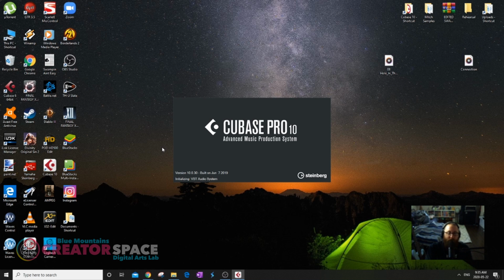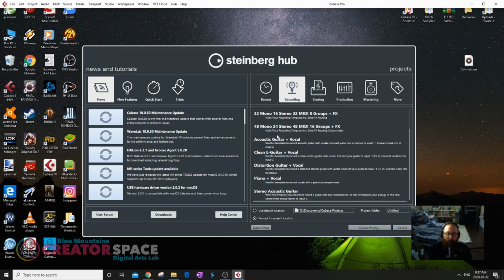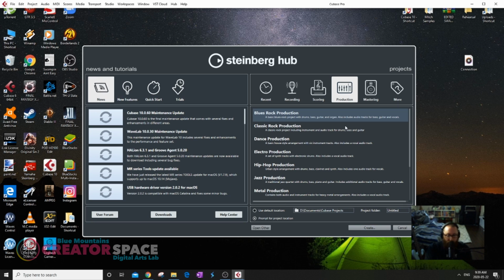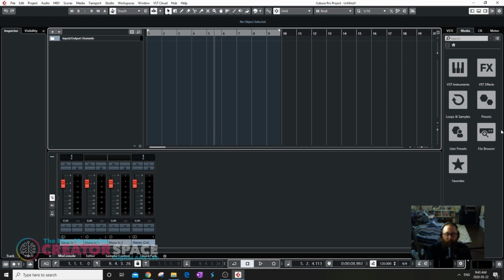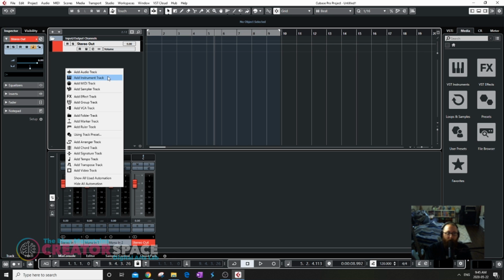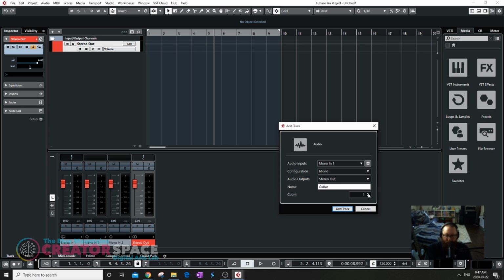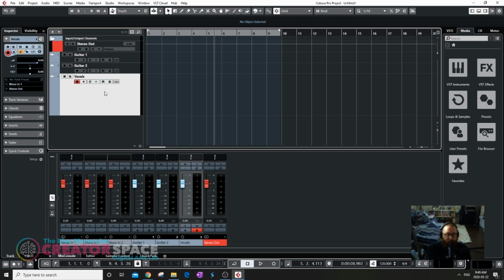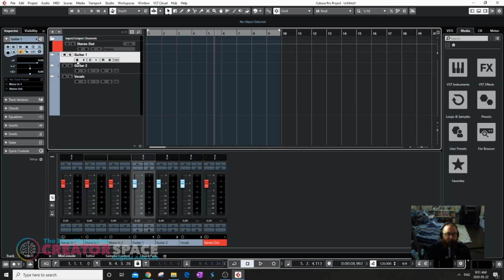Learn Cubase Pro (1/4): Starting a Project in Cubase Pro 10